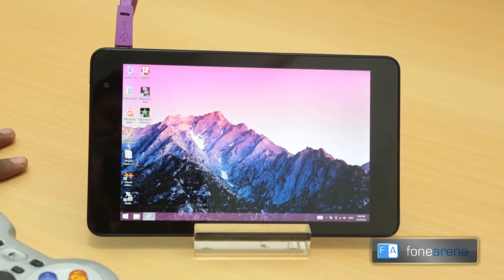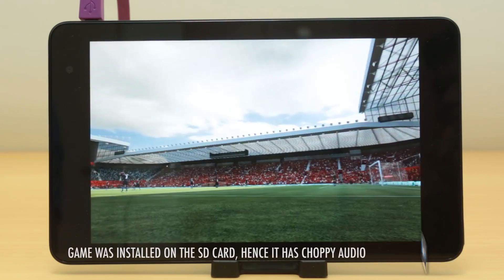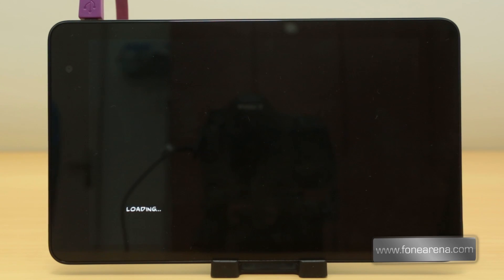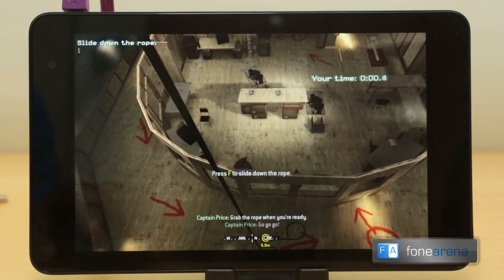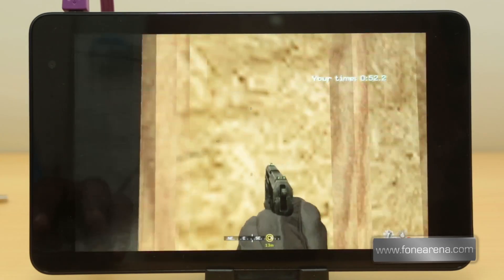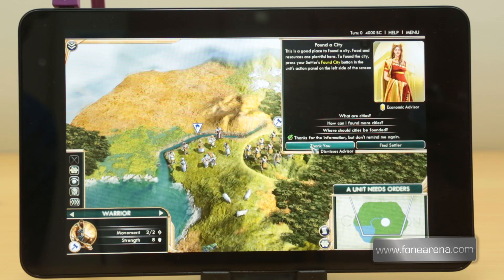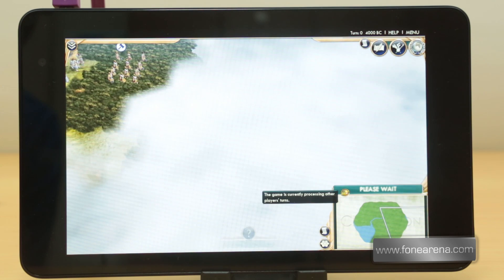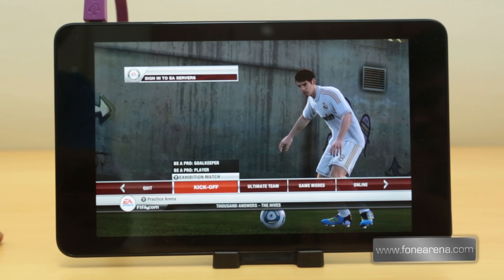Dell Venue 8 Pro Real PC Gaming Test - FIFA 12, CoD MW & Portal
Dell Venue 8 Pro PC Gaming Test by FoneArena. checks out PC games like FIFA 12, Mark of the Ninja, Portal, Civilization 5 and Call of Duty : Modern Warfare on the Dell Venue 8 Pro. The Dell Venue 8 pro is powered by Intel Atom Z3740d and Intel integrated graphics processor.